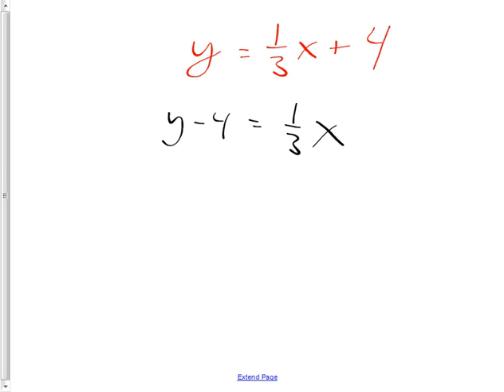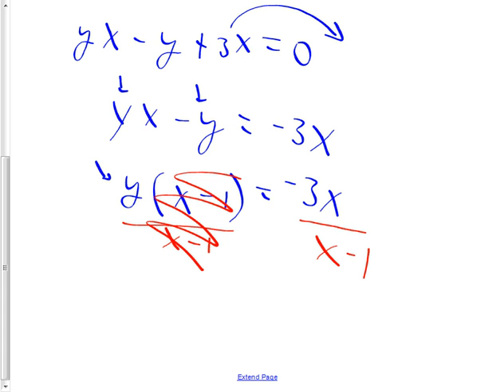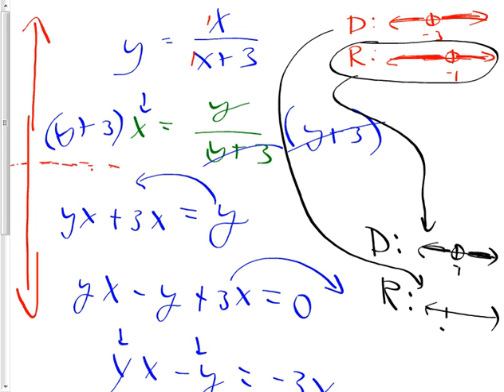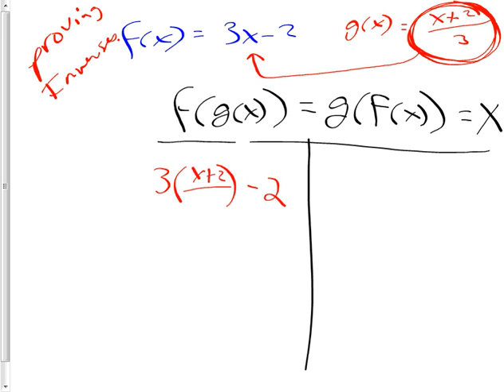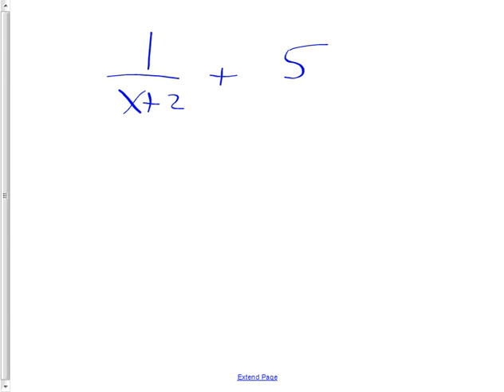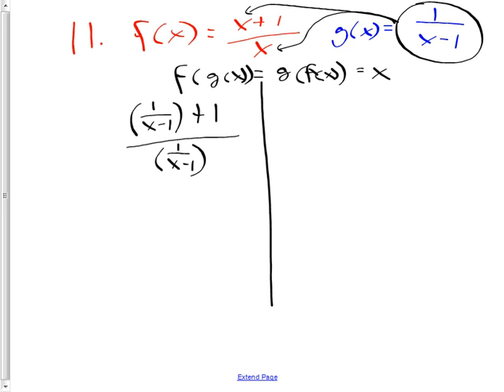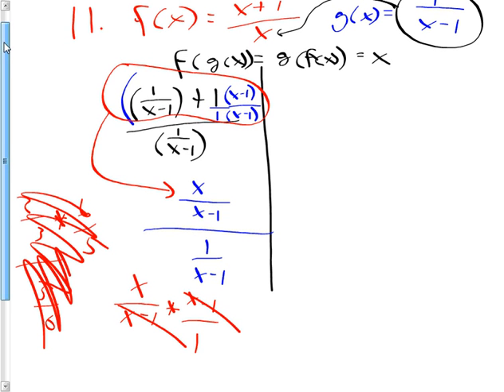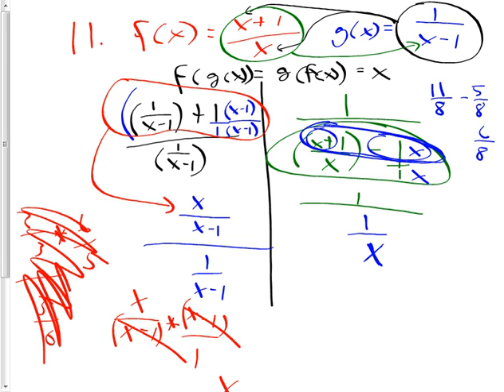October25 Precalc proving two functions are inverses and common denominators